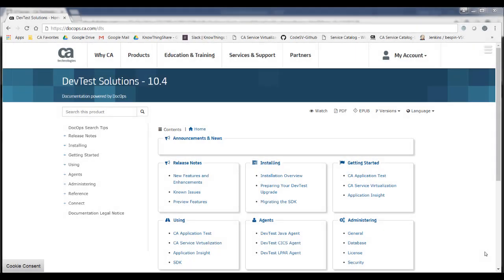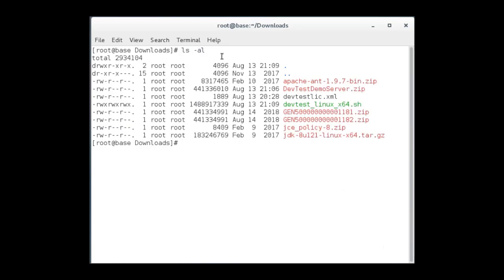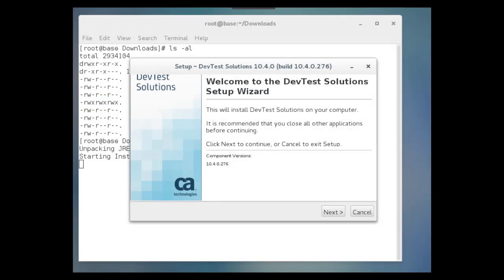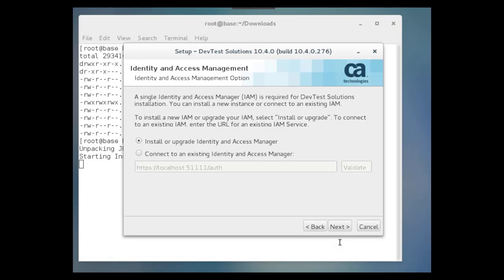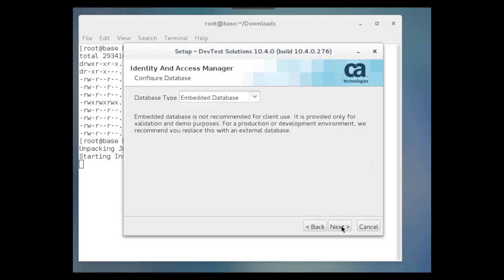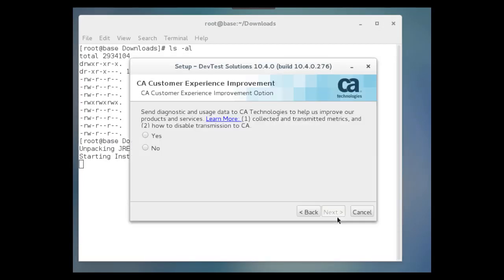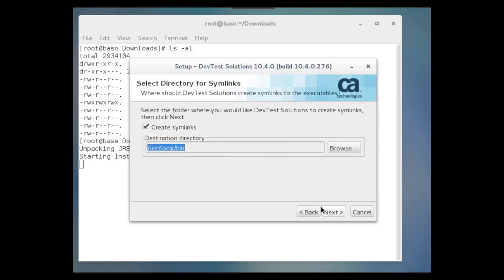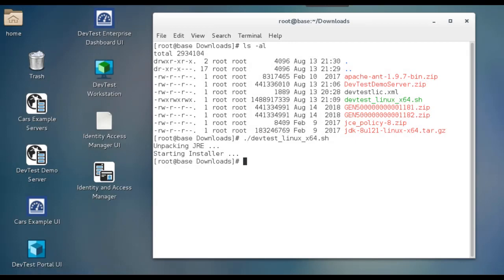Installing DevTest Server on Linux for DevTest Solutions 10.4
In this video, you will see how to Install DevTest Solutions components on a Linux server. This video is an excerpt from the free course, DevTest Solutions 10.4: Installation and Configuration 200.